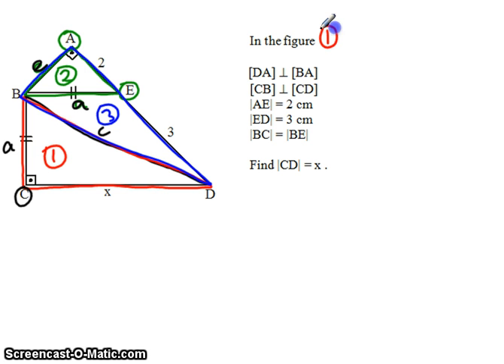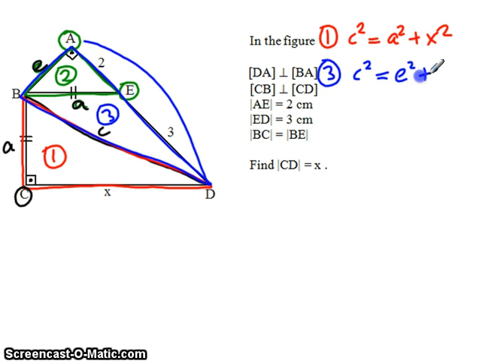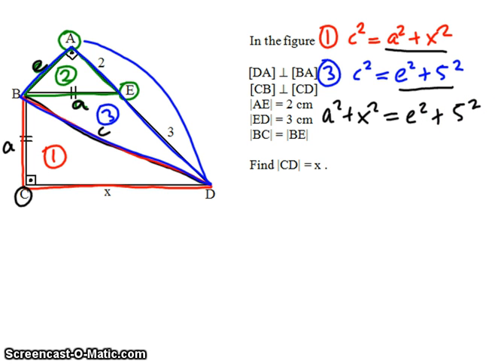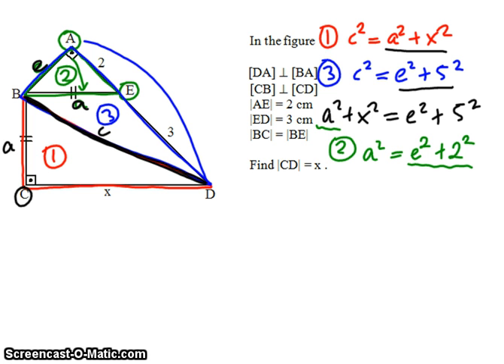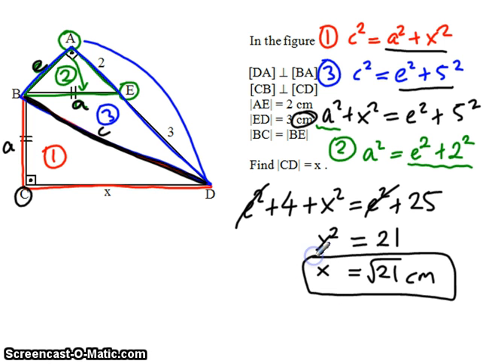Pythagoras CE1 Q8